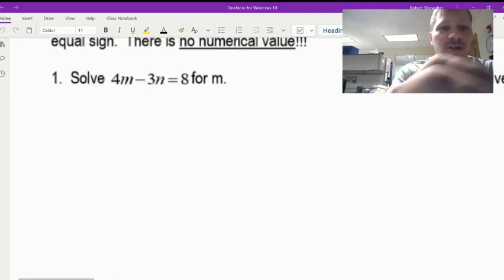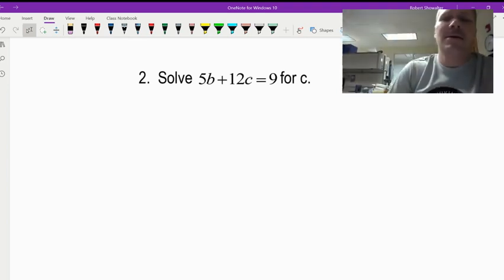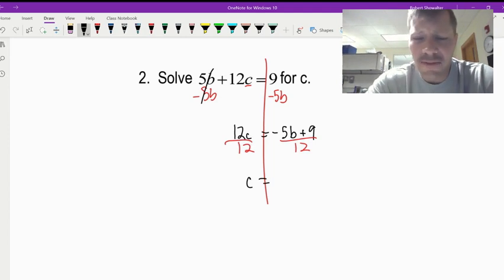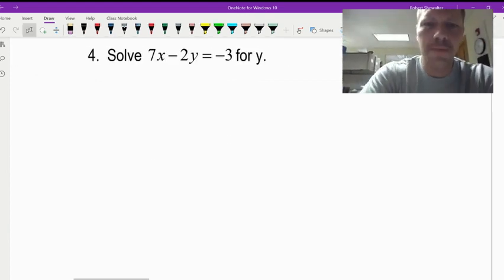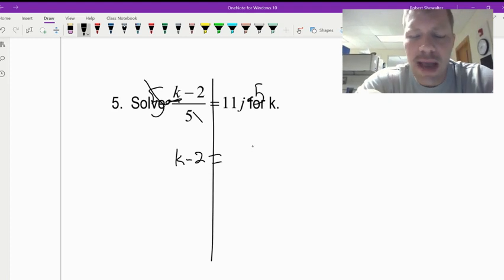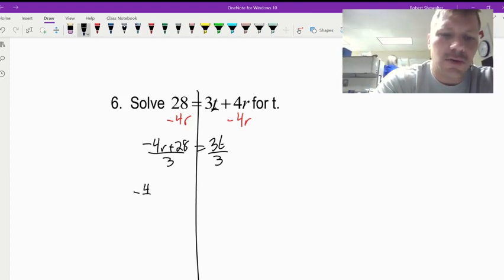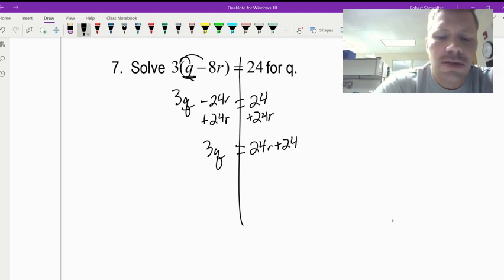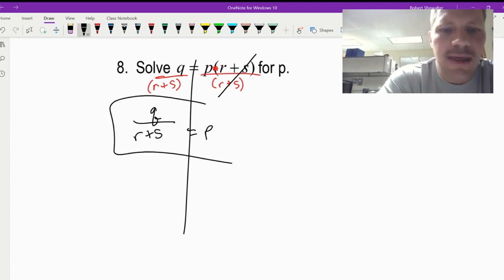1.4 Day 1 HW Literal Equations